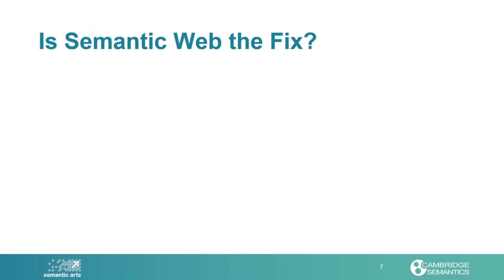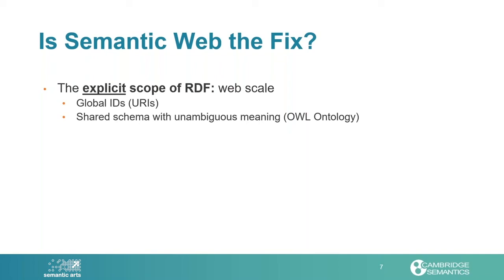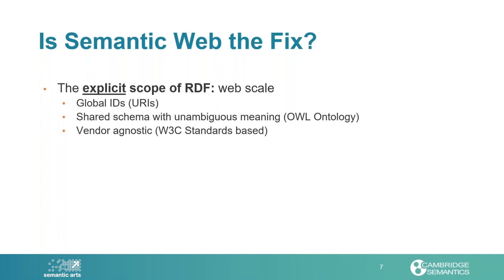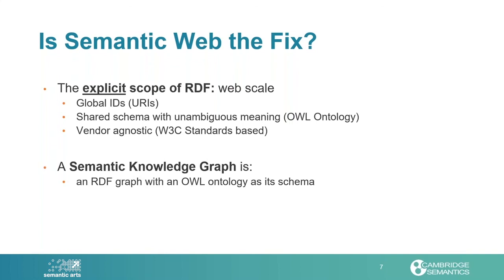Is Semantic Web the fix?